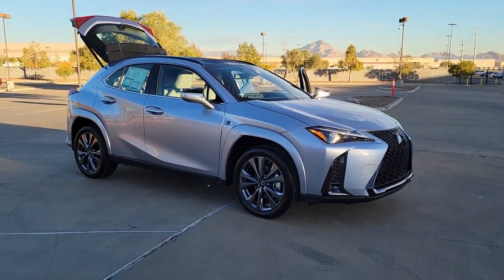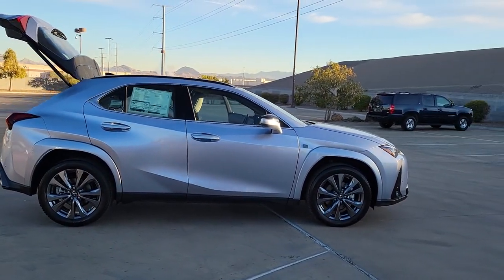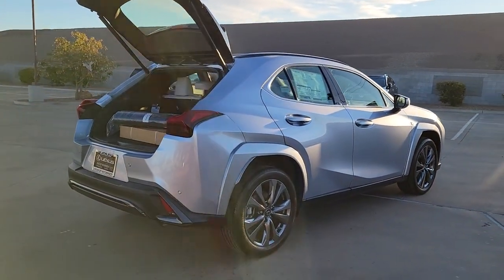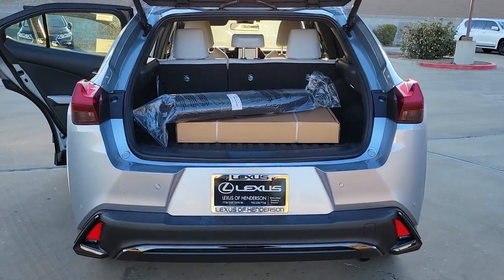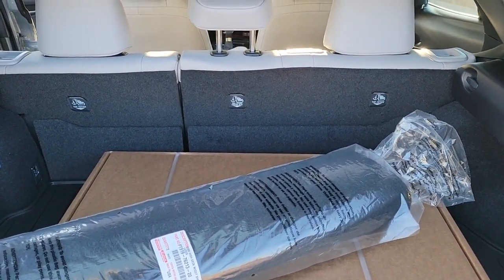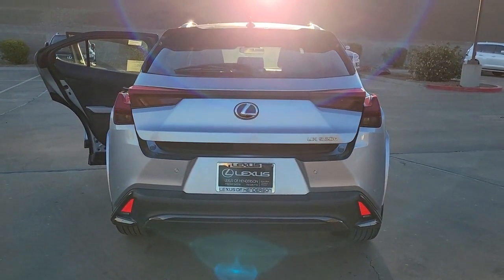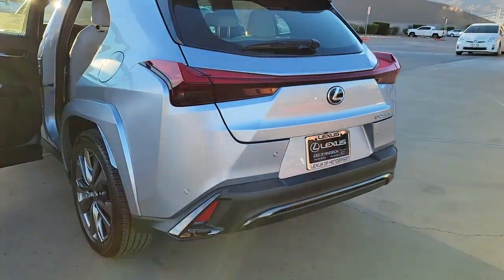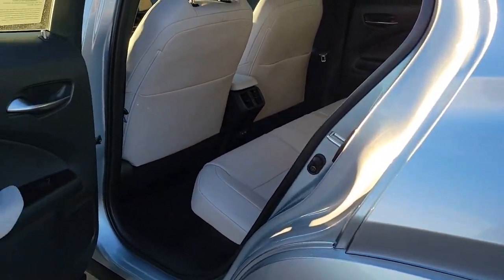2023 LEXUS UX Las Vegas, NV, Henderson, NV, St. George, UT, Phoenix, AZ, Bakersfield, CA 0H230065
SILVER New 2023 LEXUS UX UX 250H F SPORT DESIGN available in Las Vegas, Nevada at Lexus of Henderson. Servicing the Henderson NV, St. George UT, Phoenix AZ, Bakersfield, CA area
2023 LEXUS UX UX 250H F SPORT DESIGN - Stock#: 0H230065

Lane Tracing Assist (LTA),Side Impact Beams,Blind Spot,Lexus Safety System+ 2.5 and Rear Cross Traffic Alert (RCTA),Collision Mitigation-Front,Driver Monitoring-Alert,Tire Pressure Monitoring System Tire Specific Low Tire Pressure Warning,Dual Stage Driver And Passenger Front Airbags,Curtain 1st And 2nd Row Airbags,Airbag Occupancy Sensor,Rear Child Safety Locks,Outboard Front Lap And Shoulder Safety Belts -inc: Rear Center 3 Point, Height Adjusters and Pretensioners,Back-Up Camera,Front Bucket Seats -inc: 8-way power adjustable front seats,Driver Seat,Passenger Seat,60-40 Folding Bench Front Facing Fold Forward Seatback Rear Seat,Manual Tilt/Telescoping Steering Column,Front Cupholder,Rear Cupholder,Compass,Remote Releases -Inc: Mechanical Fuel,Cruise Control w/Steering Wheel Controls,Distance Pacing w/Traffic Stop-Go,Dual Zone Front Automatic Air Conditioning,HVAC -inc: Underseat Ducts and Console Ducts,Locking Glove Box,Driver Foot Rest,Interior Trim -inc: Metal-Look Instrument Panel Insert, Metal-Look Door Panel Insert, Metal-Look Console Insert and Metal-Look Interior Accents,Full Cloth Headliner,Leather/Metal-Look Gear Shifter Material,Day-Night Rearview Mirror,Driver And Passenger Visor Vanity Mirrors w/Driver And Passenger Illumination, Driver And Passenger Auxiliary Mirror,Full Floor Console w/Covered Storage and 2 12V DC Power Outlets,Front And Rear Map Lights,Fade-To-Off Interior Lighting,Full Carpet Floor Covering -inc: Carpet Front And Rear Floor Mats,Carpet Floor Trim,Cargo Area Concealed Storage,Folding Cargo Cover,Cargo Space Lights,Safety Connect (10-year trial) Tracker System,Driver And Passenger Door Bins,Delayed Accessory Power,Outside Temp Gauge,Digital/Analog Appearance,Seats w/Leatherette Back Material,Fixed Front Head Restraints and Manual Foldable Rear Head Restraints,Front Center Armrest,1 Seatback Storage Pocket,Perimeter Alarm,Immobilizer,2 12V DC Power Outlets,Air FiltrationStreaming Audio,Integrated Roof Antenna,2 LCD Monitors In The Fr